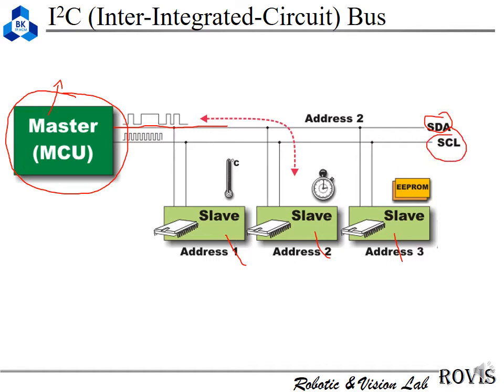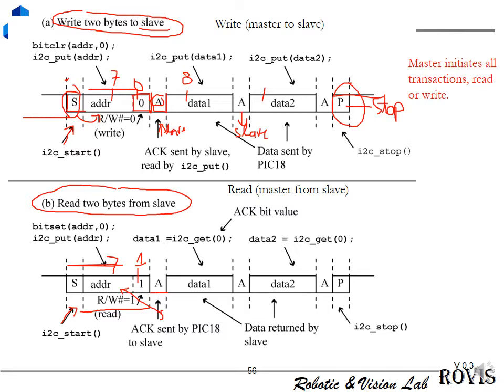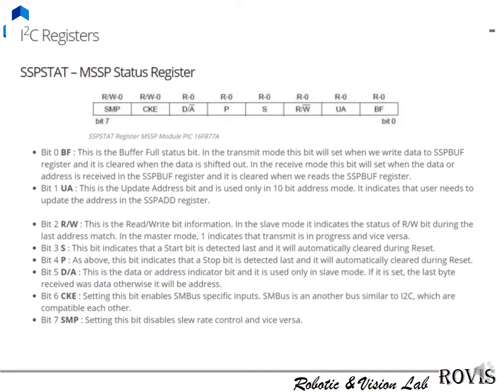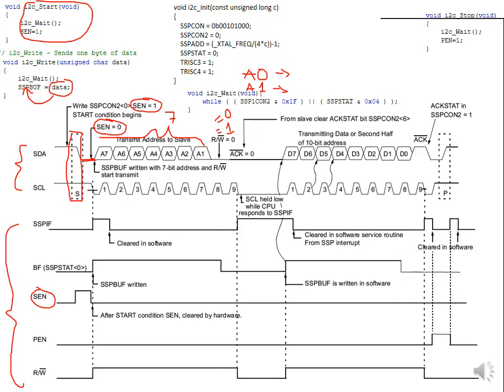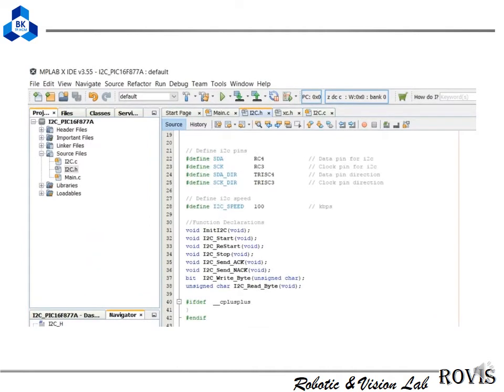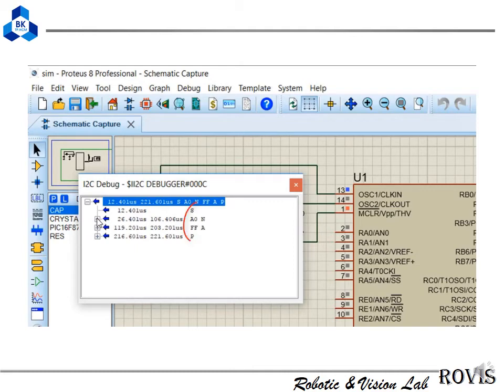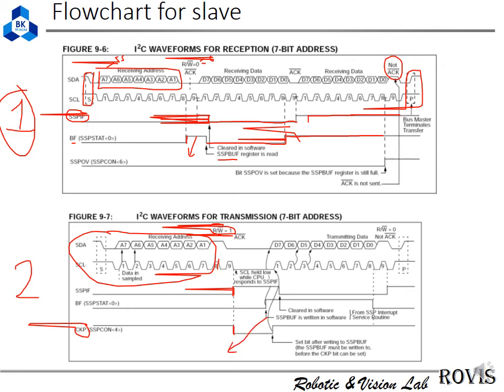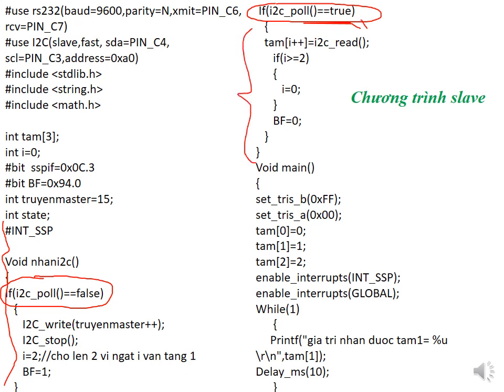Pic16F877 I2C Rovisonline